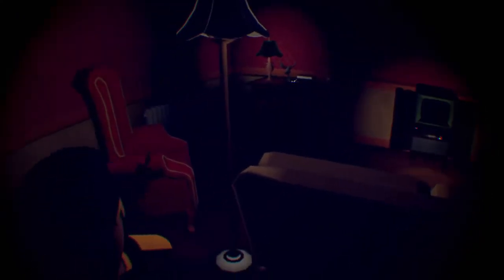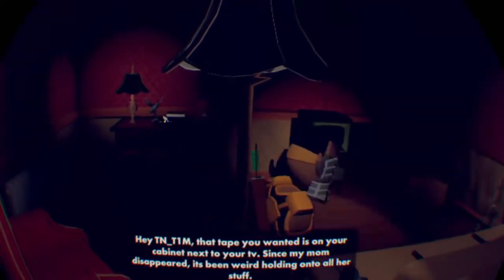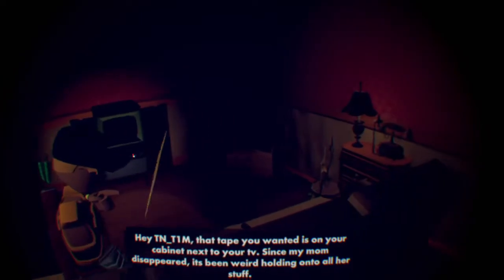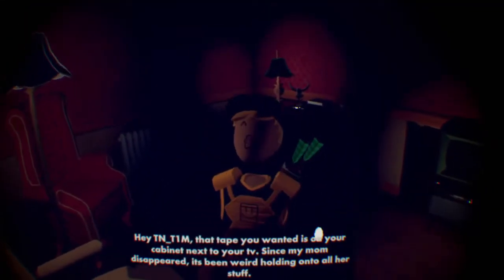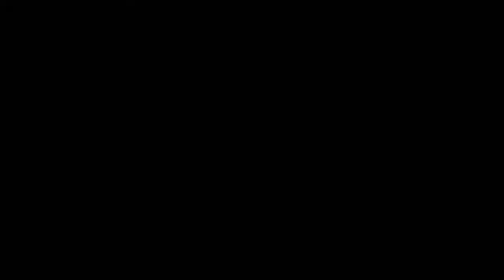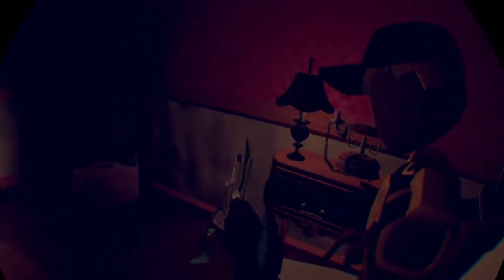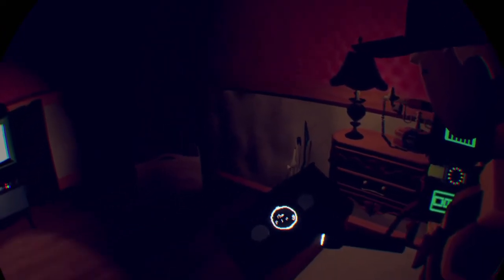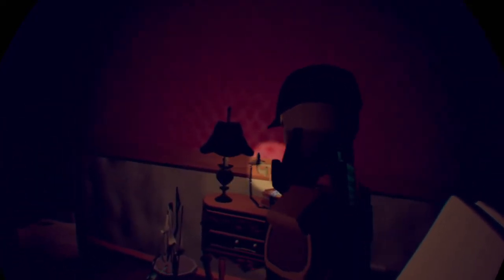I got KILLED by the THE RING LADY ft. Jacob